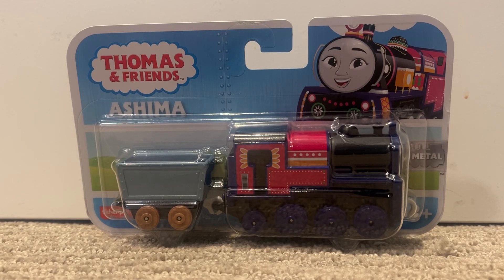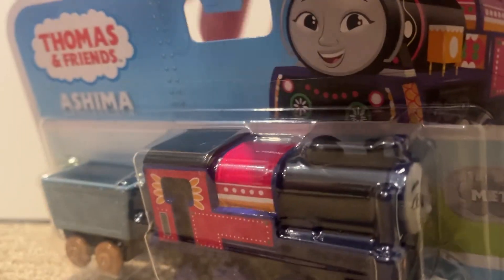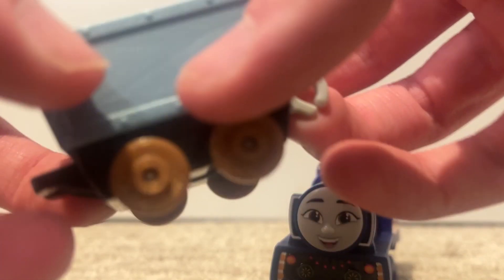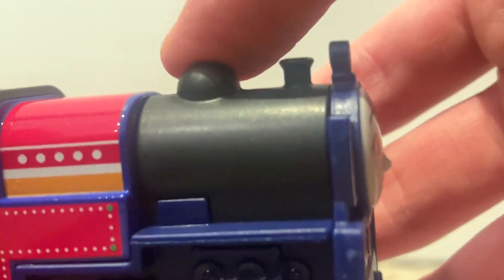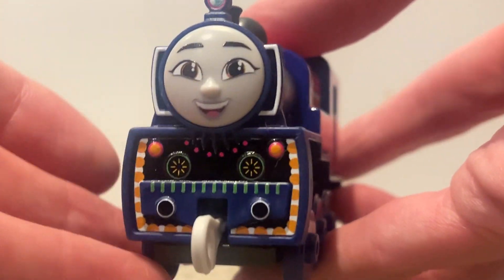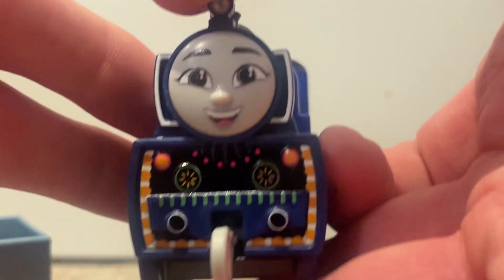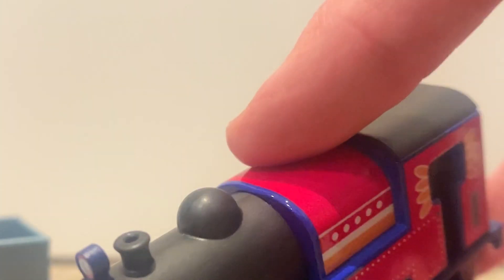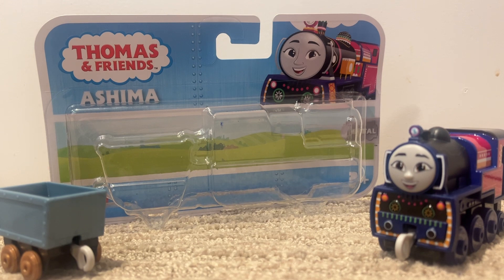Thomas & Friends: All Engines Go! Push Along Ashima Review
Fuck fuck fuck shit shit shit bitch fucking asshole I have to say that to keep comments don’t ask why or you’ll be having a party!